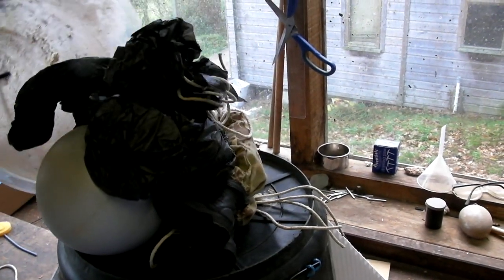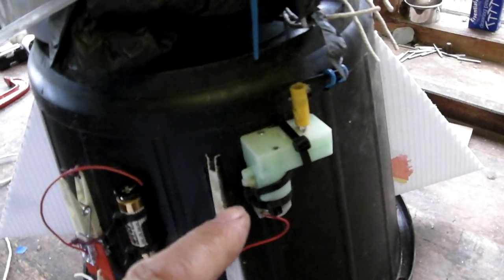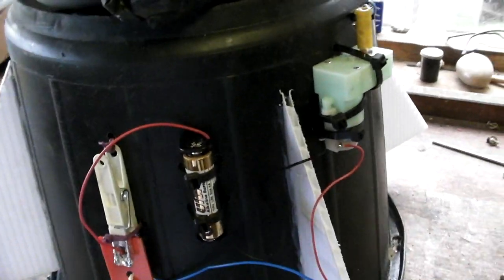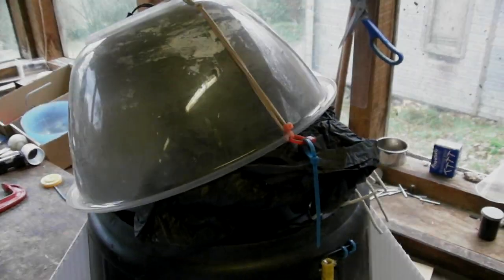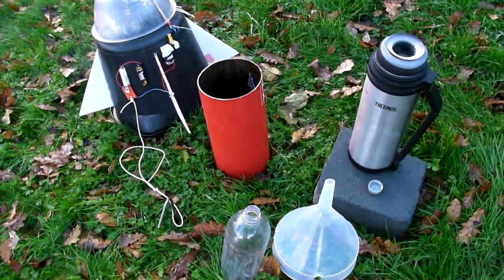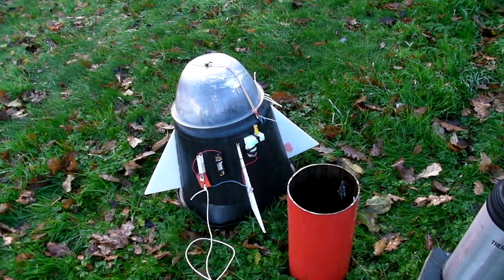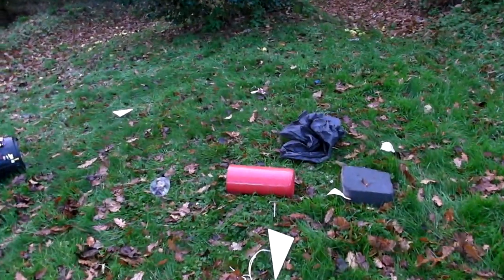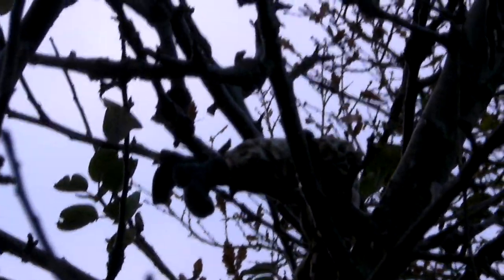The Liquid Nitrogen Bucket Rocket Revisited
In our '10 Random Liquid Nitrogen Experiments' video we explored the concept of the Liquid Nitrogen Bucket Rocket.  This works by placing a sealed plastic bottle of liquid nitrogen into a bucket and then placing a slightly larger bucket upside down over the top of it.  When the sealed bottle explodes the top bucket is propelled into the air.

Our first attempt was, shall we say, a partial success so we thought we'd try again with a slightly more advanced version...